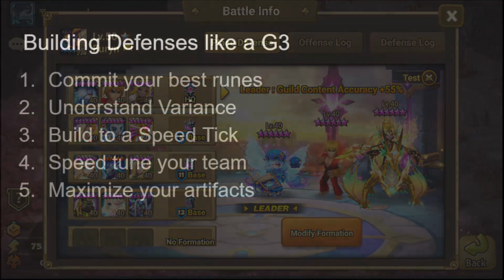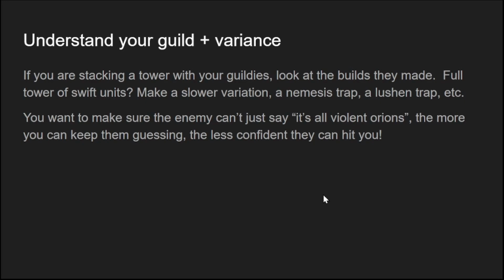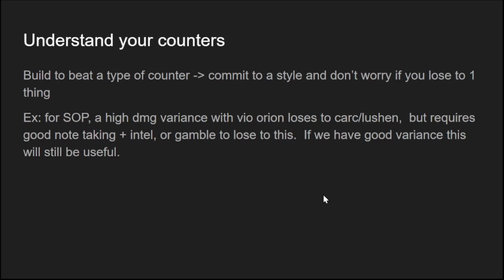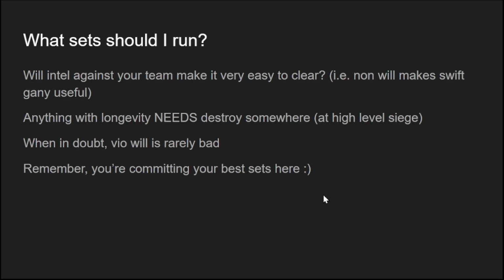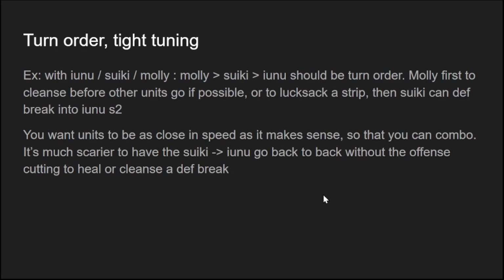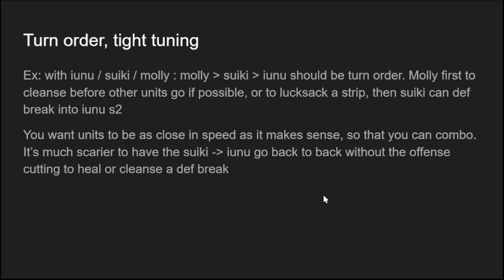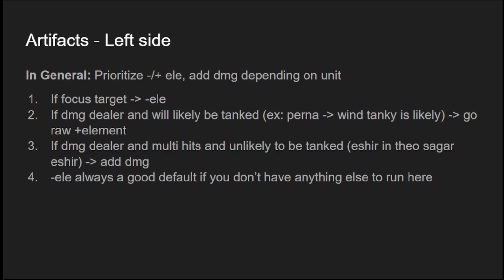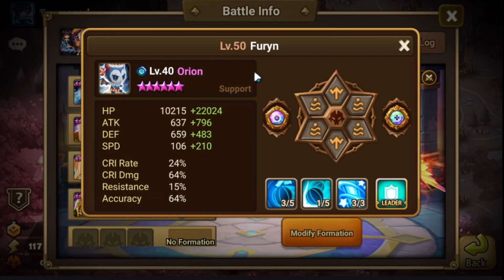BUILD SIEGE DEFS LIKE A PRO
Learn about speed ticks from @IslandGrown11 and Makeitabud  Speed ticks are slightly different in RTA but this video is how I learned about ticks!

0:00 Intro
0:14 Overview
0:40 Commit your best runes to defense
1:24 Variance
2:48 Understand Counters
4:50 Speed Tick Brackets
6:41 Pick your sets
9:06 Turn Order
12:01 Artifacts - Left
13:46 Artifacts - Right
15:18 SOP Breakdown